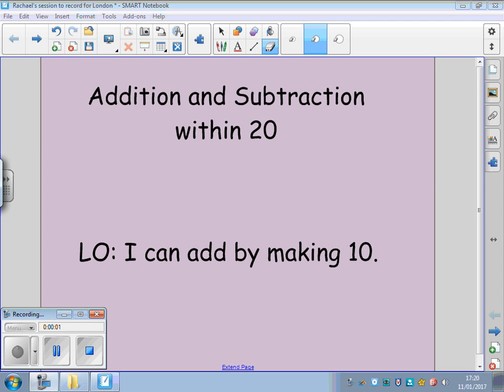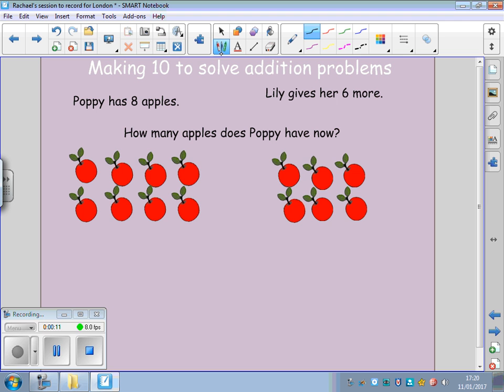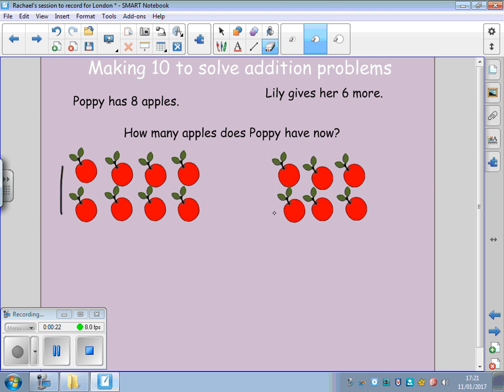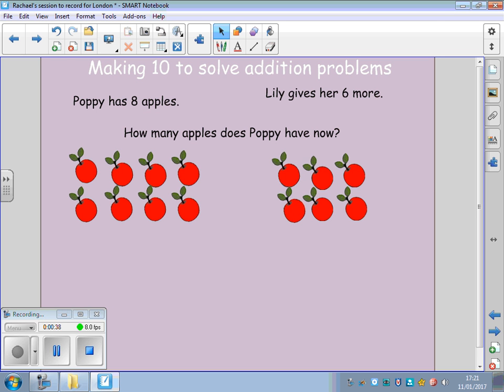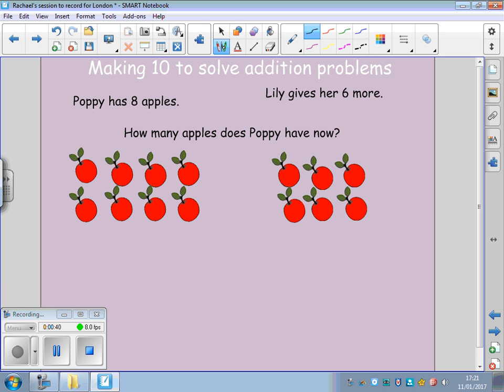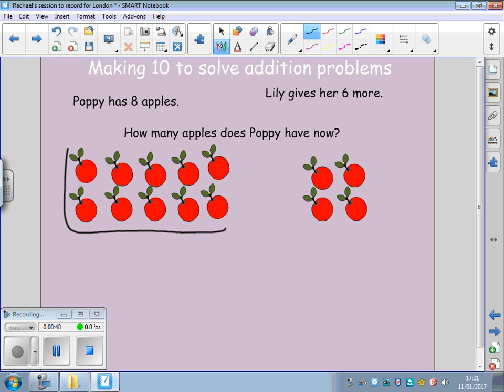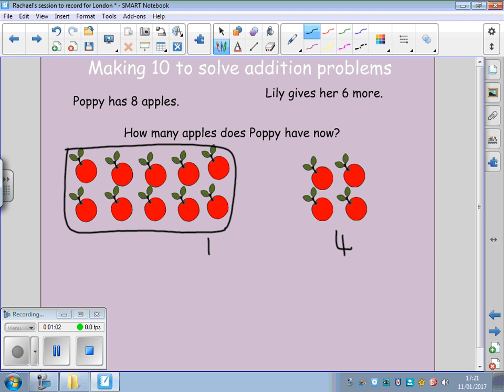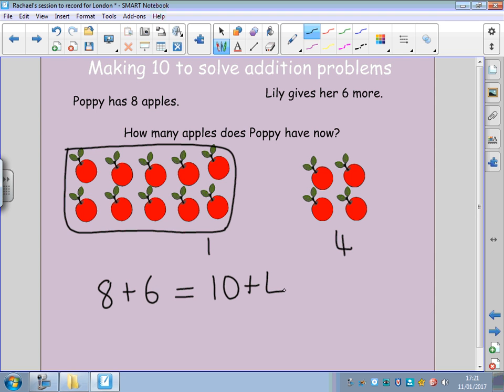Solving Addition Problems by Grouping 10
Miss Taylor shows us to solve an addition problem by grouping 10!